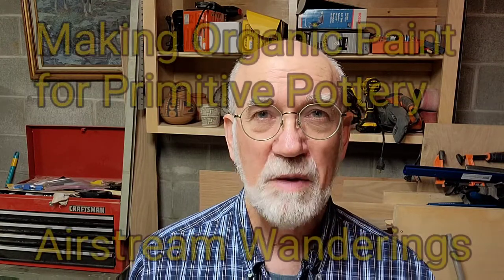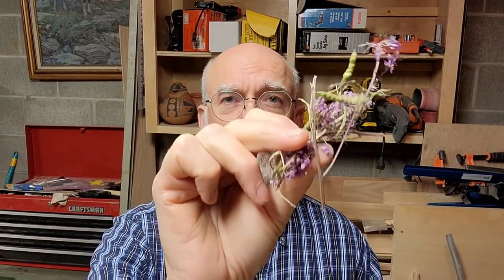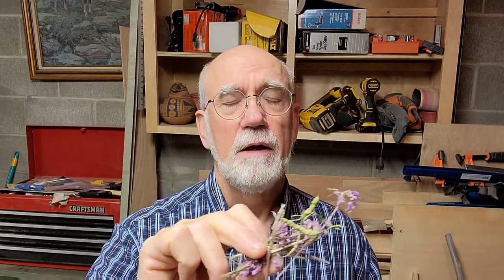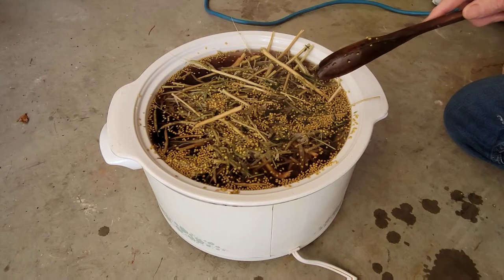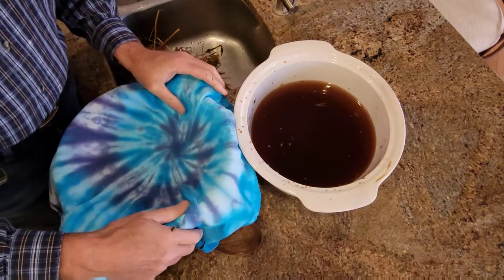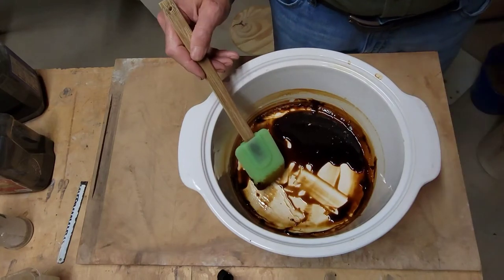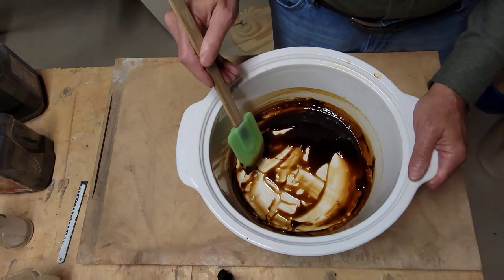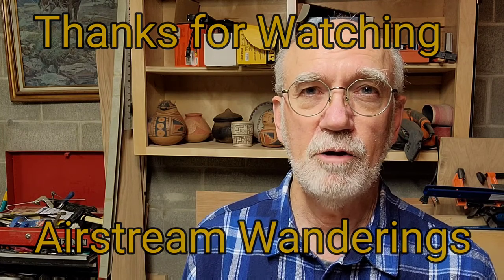Making Organic Paint for Primitive Pottery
In this video I show how to boil down Rocky Mountain Bee Plant and turn it into black paint for painting primitive pottery.